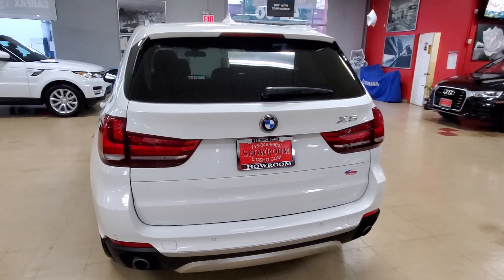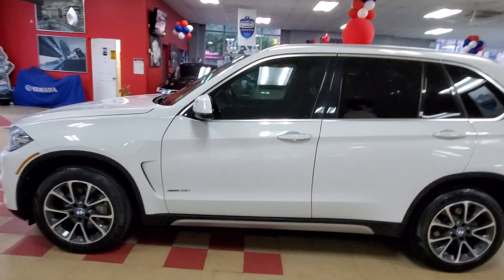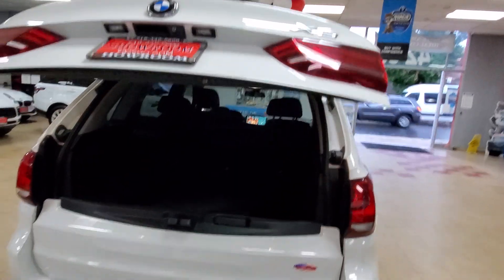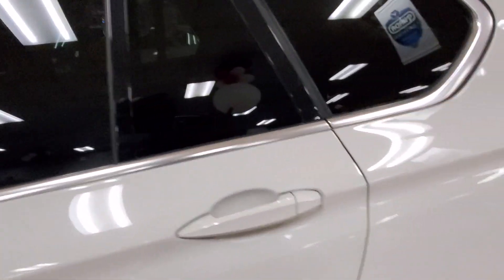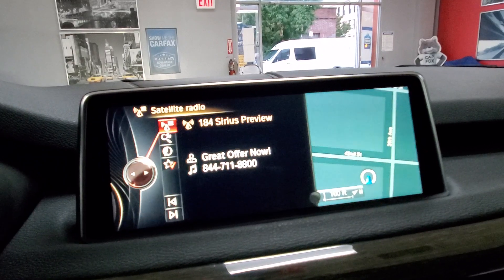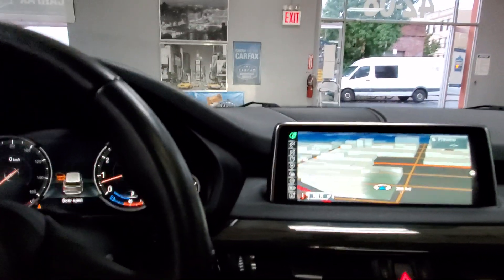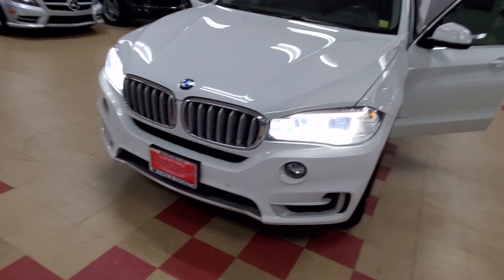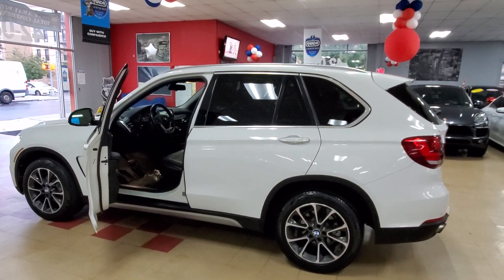2016 BMW X5 Premium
Navigation, All Wheel Drive, Panoramic Sunroof